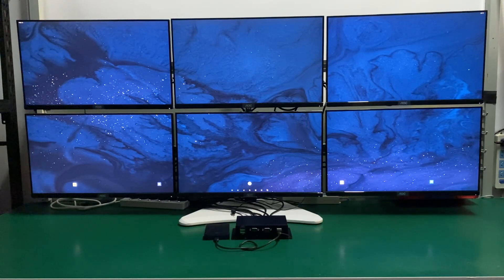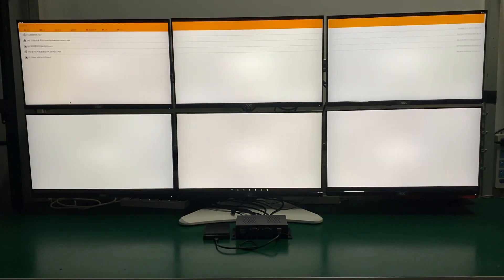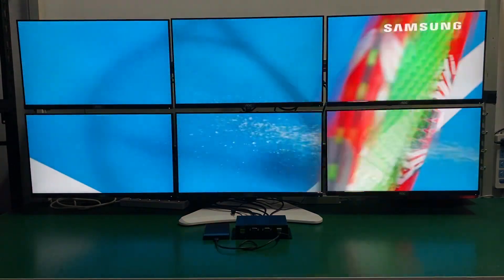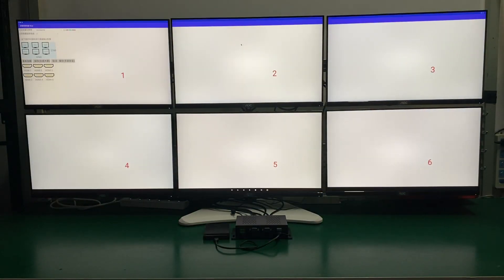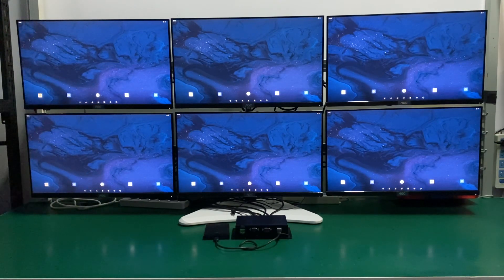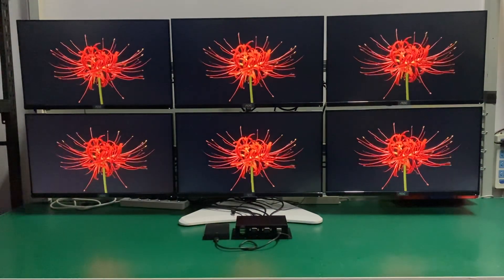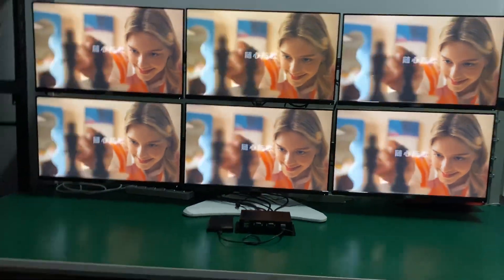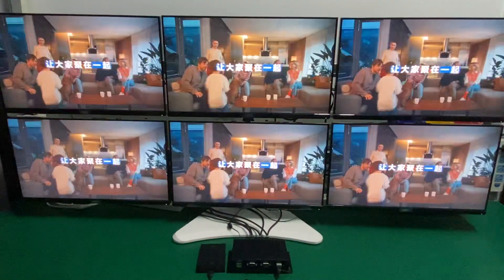Mekotronics D58 video wall with 6 HDMI outputs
Mekotronics D58 is based on Rockchip 3588 chipset, and it has 6 HDMI outputs which can be used for various video wall combinations or duplicate the same video on each HDMI outputs